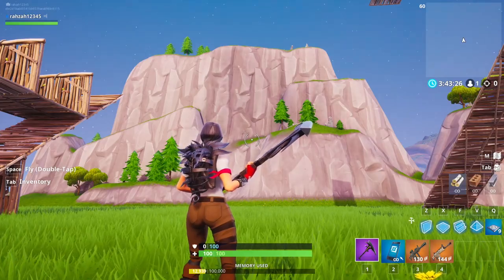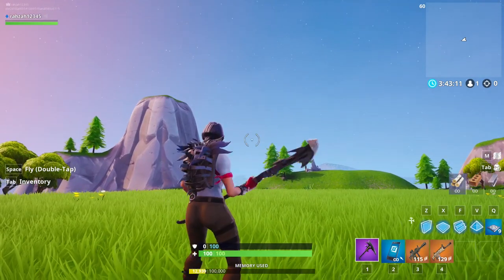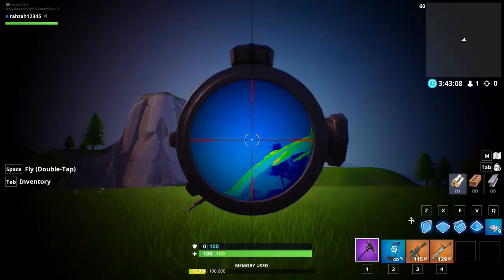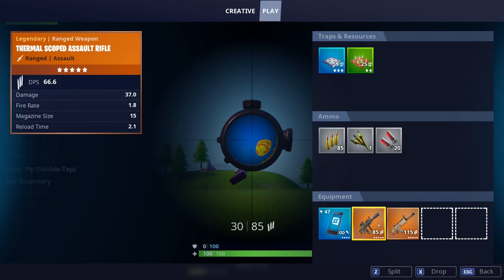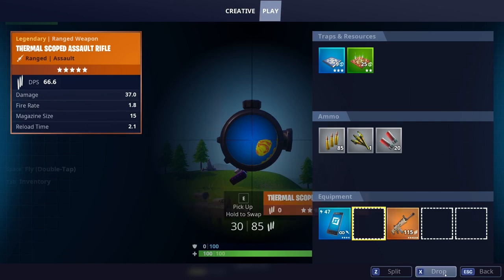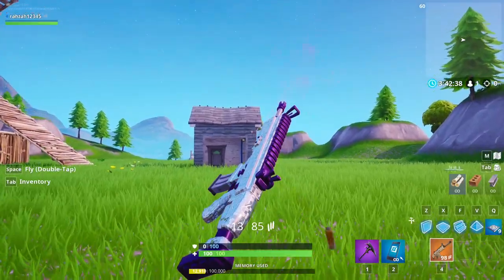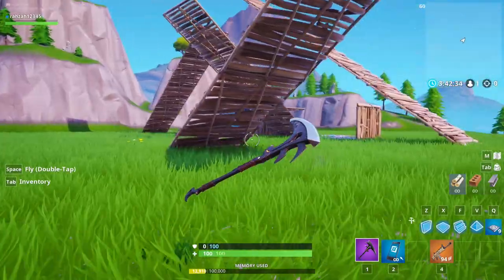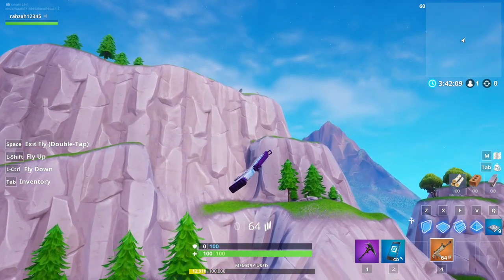*NEW* HOW TO BE INVISIBLE IN FORTNITE SEASON 8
▶DON'T CLICK THIS 🔥XL Gamer Bros🔥